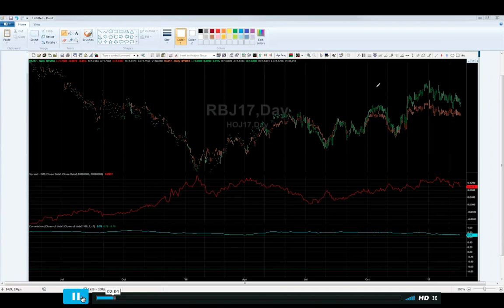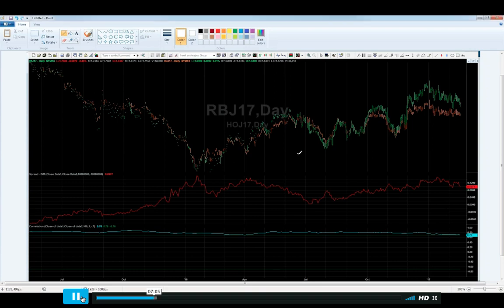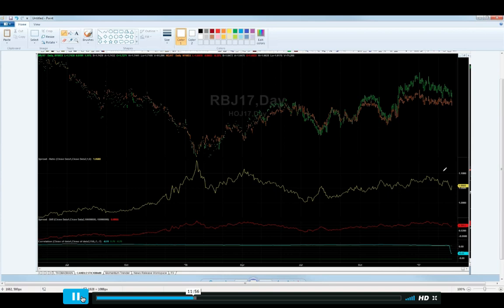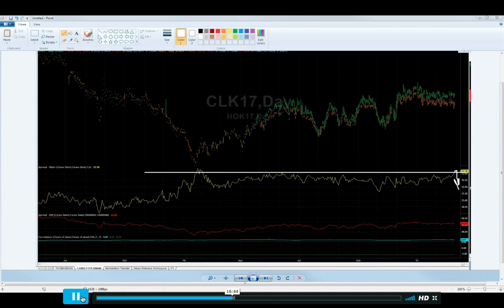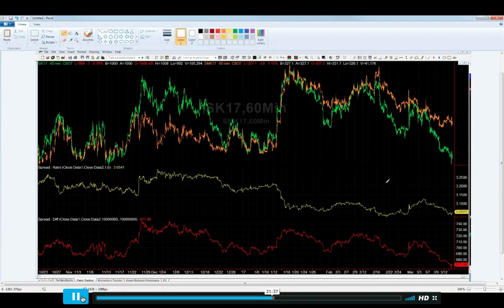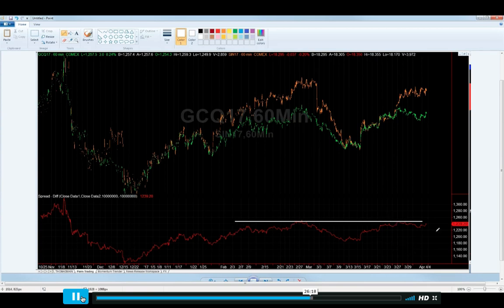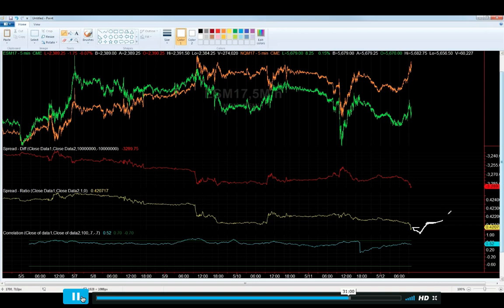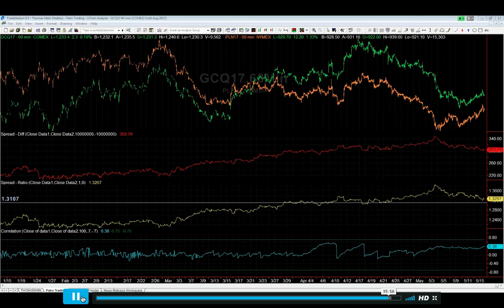Pair 2 Trading